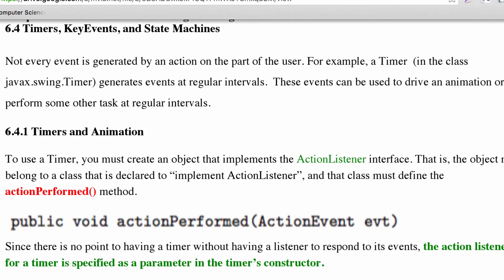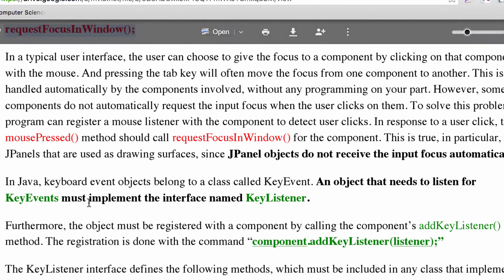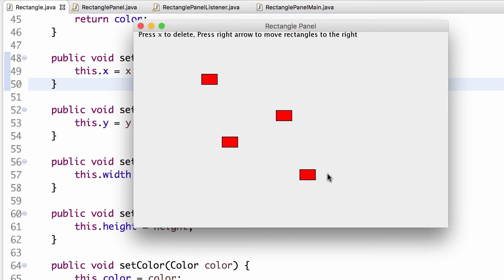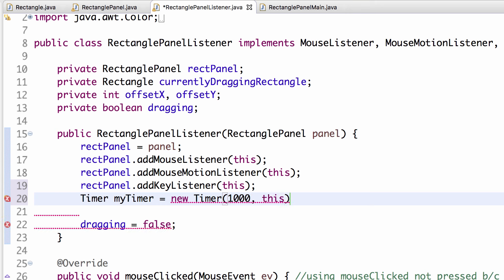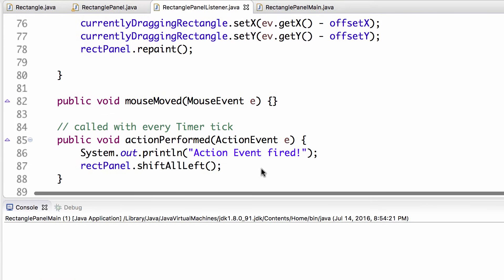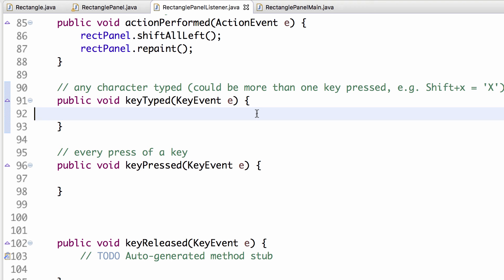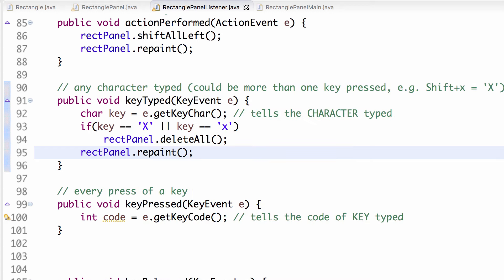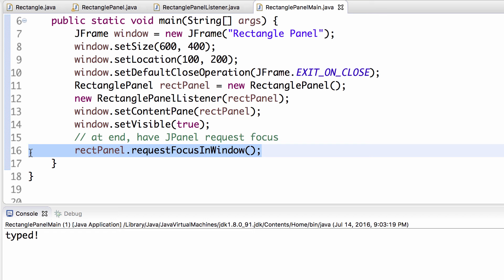6 4 notes day 1 keyboard and timer